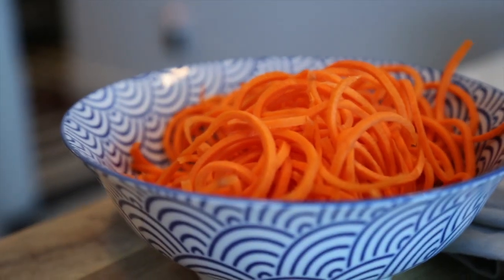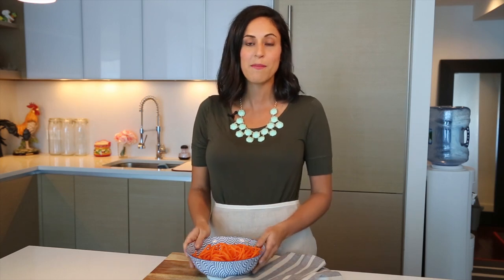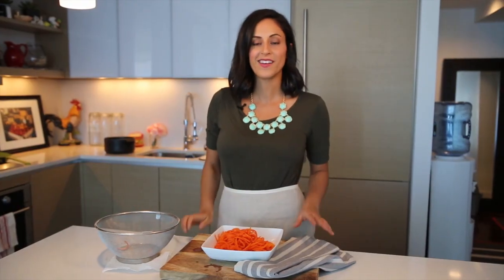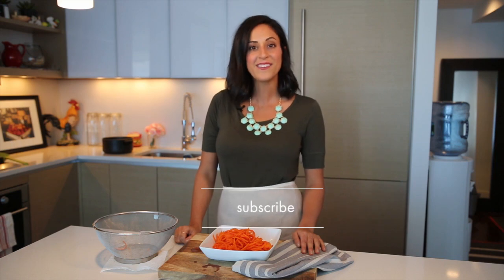Best Ways to Cook Spiralized Carrots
Welcome to the Tips & Tricks for Spiralized Cooking video series! Learn everything you need to know to have a flawless spiralizing experience. In this segment, learn about My Favorite Way to Cook Spiralized Carrots! I love spiralizing carrots, because it shows the true power of Inspiralizing your food – taking an ordinary vegetable and transforming it into something fabulous and healthy. After cooking a lot with carrot noodles, I’ve found my favorite way to cook them and of course, wanted to share that with you!

inspiralized